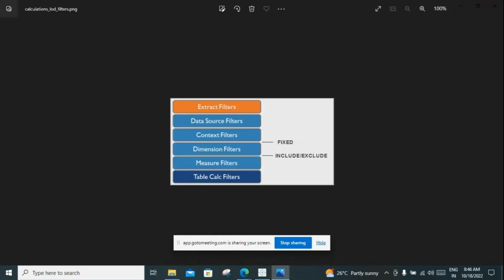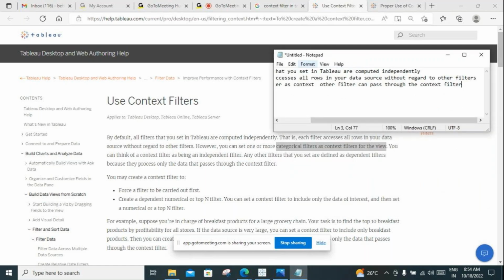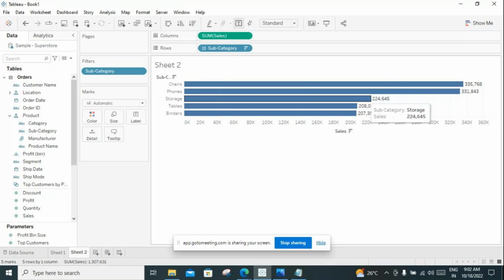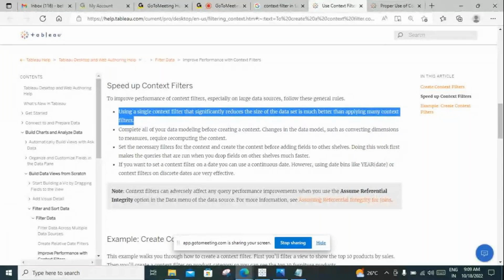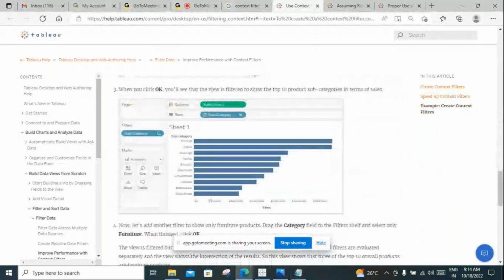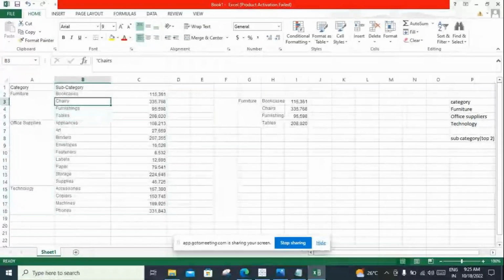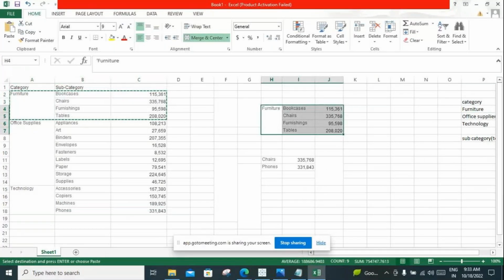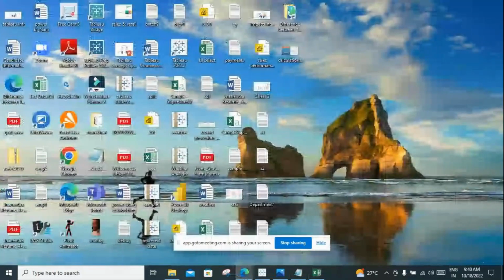Context filter on Tableau